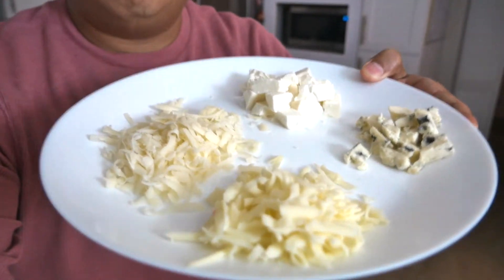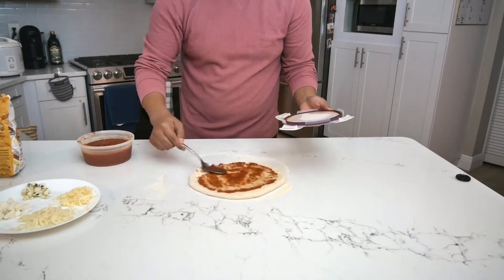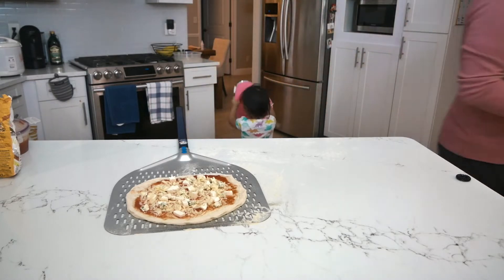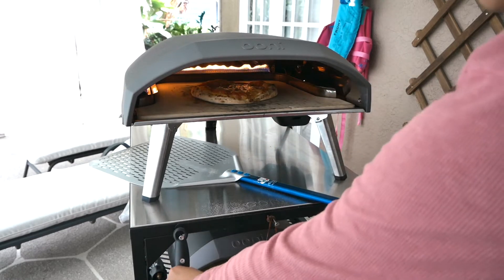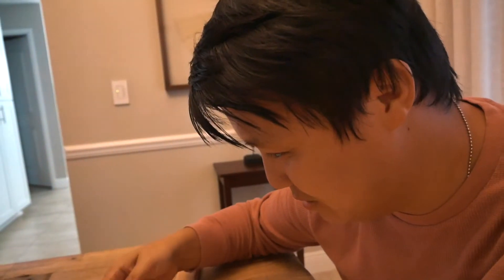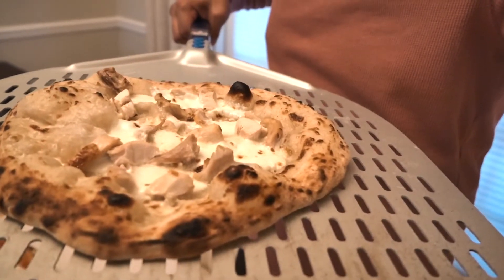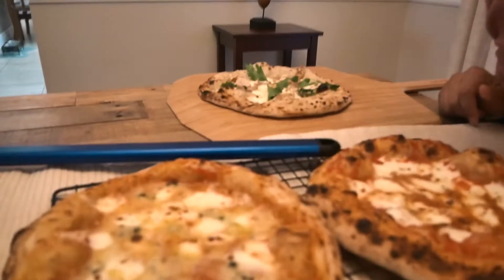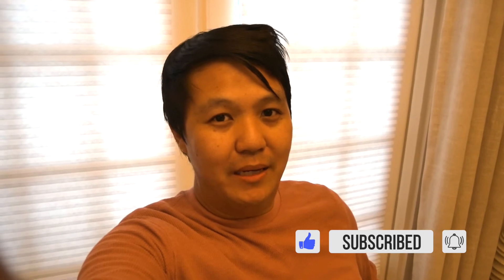Ooni Koda 16 Pizza Oven FOUR CHEESE PIZZA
I made a cheese pizza using four different cheeses.  Mozzarella, fontina, gruyere, and blue cheese!  The pizza came out great!